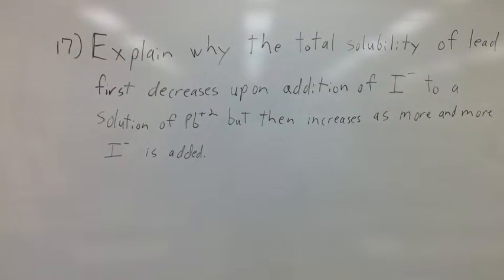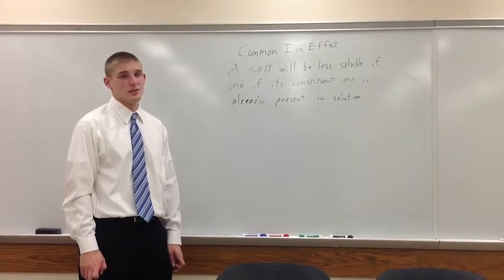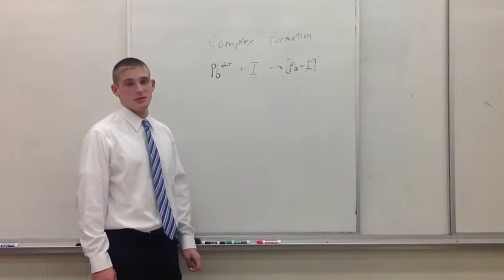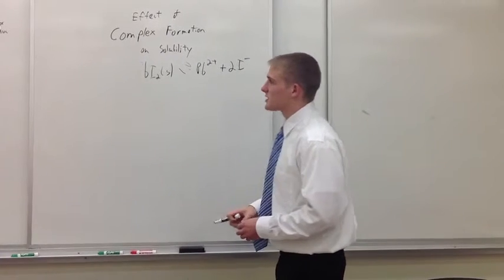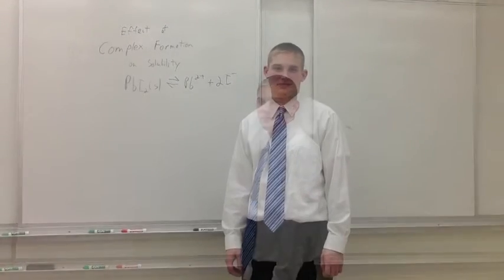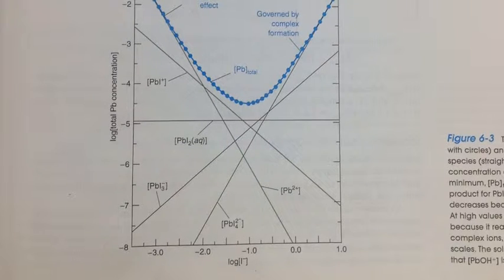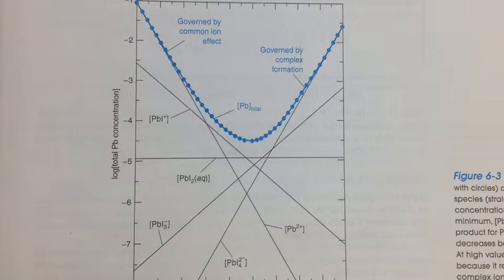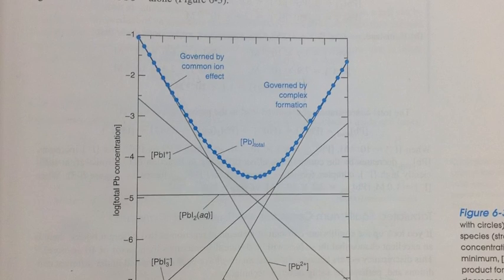Stephen Roberts - Analytical Chemistry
Class project for Analytical Chemistry at Butler University